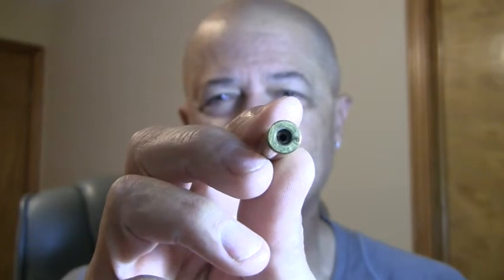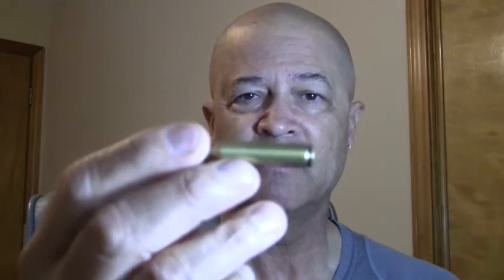Popped (Blown) Primers Cause Major AR15 Malfunctions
Most mysterious malfunctions in the AR15 can be traced to blown primers. This is especially true if you reload.

James Yeager, of Tactical Response strongly suggests that you either use commercial or military ammo when taking a training class. That way you can focus on the training and not fixing your rifle.